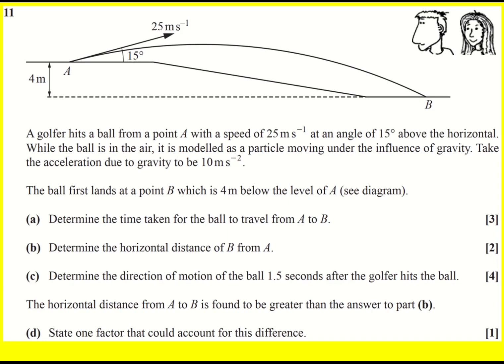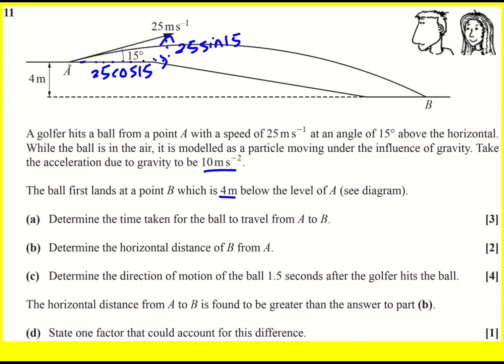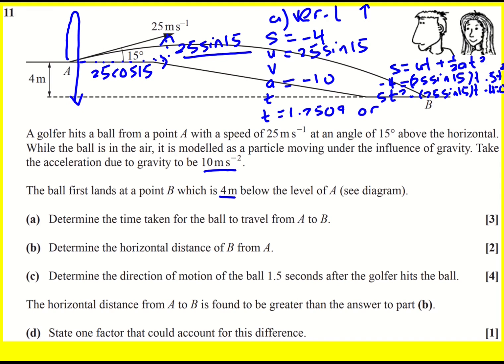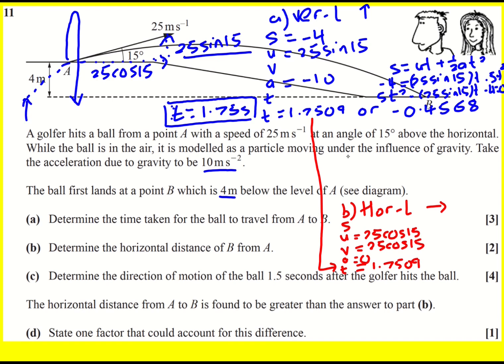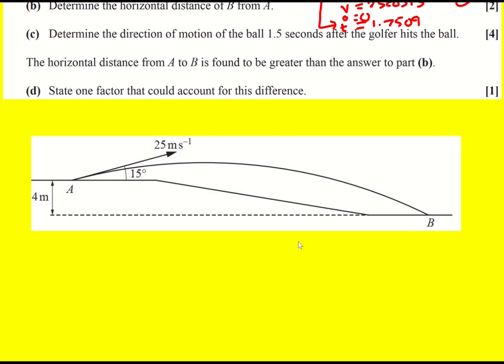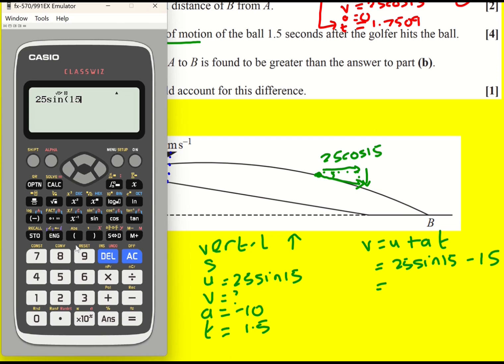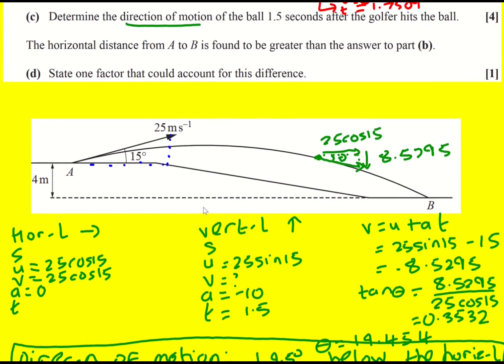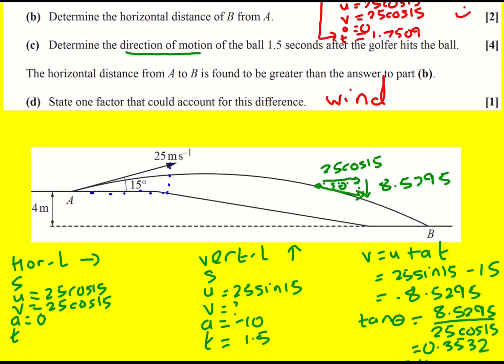AL OCR Jun 2021 paper 3 pure/mechs q11 (Maths A Level)